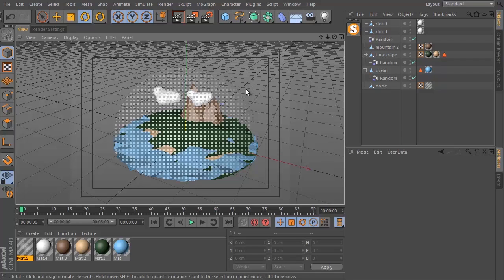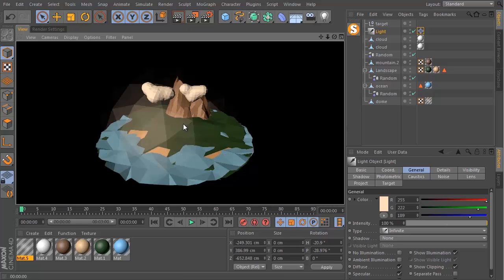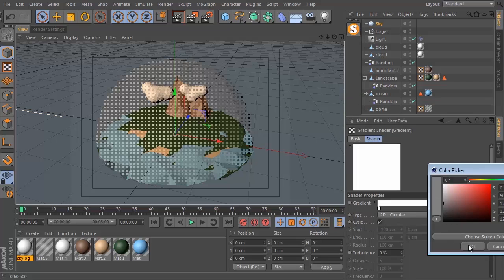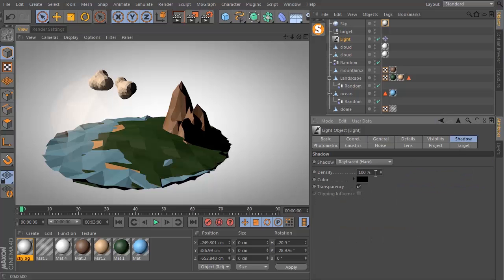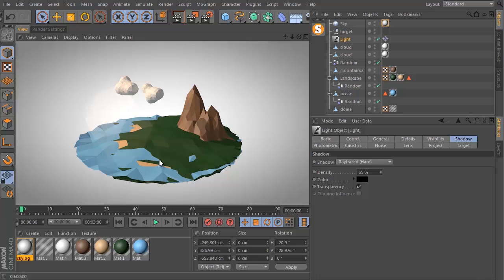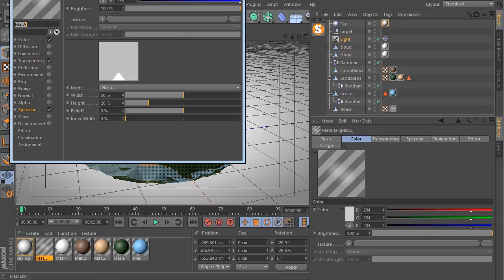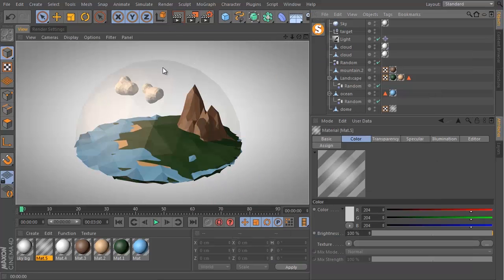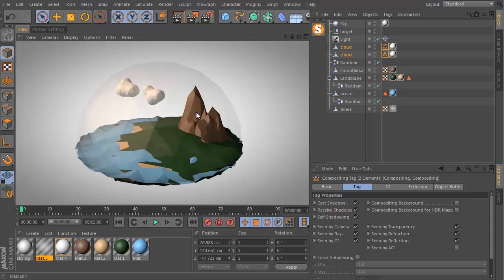Cinema 4D: Low Poly World Tutorial Pt. 2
In this tutorial VideoFort Don shows you how to create a Low Poly World in the program Cinema 4D. In part 2 of the video, you will learn the different techniques to light your Low Poly World. To learn how we made the geometry for our world, check out part 1 of the tutorial on our page!